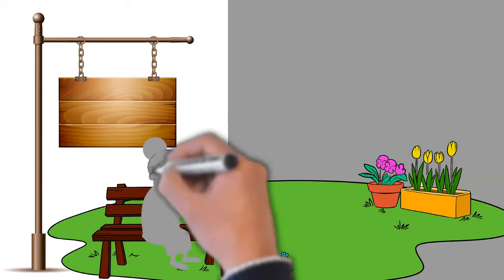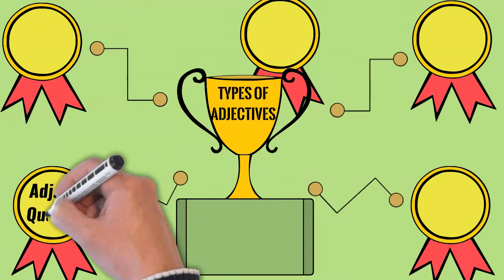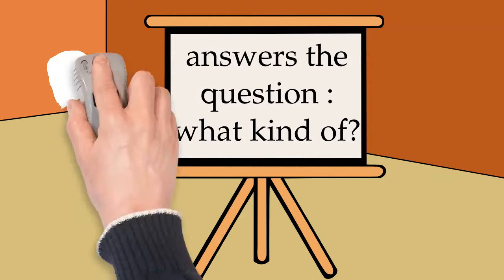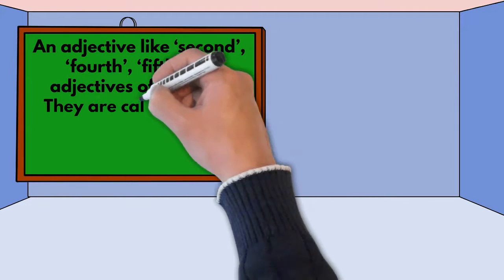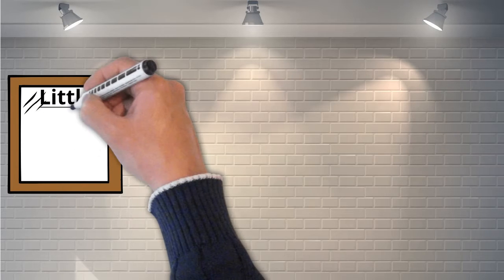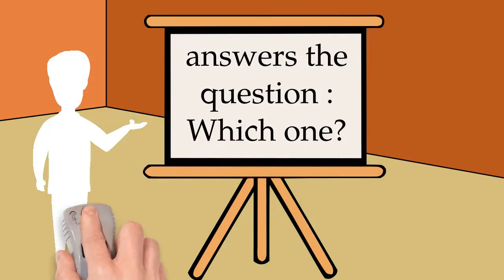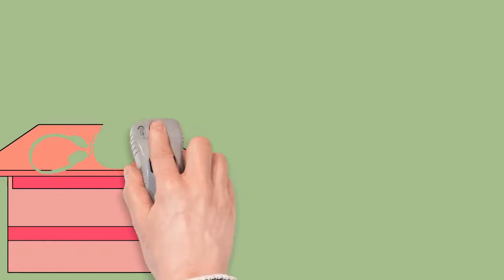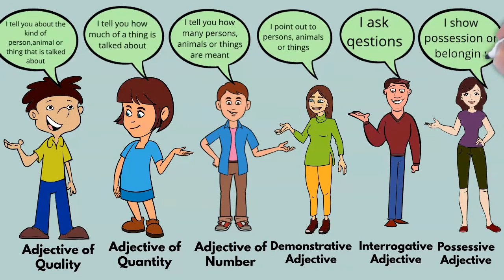English learning tutorials| types of adjectives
Hello everyone,
Welcome to English learning tutorials.

In this video we will be learning about types if  adjectives in detail. This video will give you all that you need to know about English grammar rules for adjectives and how to use them.
 Adjectives are the words used to describe or modify other words making your writing and speaking much more specific and more interesting.

There are six types of adjectives
(1) Adjective of quality
(2) Adjective of quantity
(3) Adjective of Number
(4) Demonstrative Adjective
(5) Interrogative Adjective
(6) Possessive adjective
In this video you will be learning about all these types in detail with suitable examples.

Our videos will not only improve your English speaking skills but also it will be helpful to you in various competitive exams.

Thanks,
 EduTales